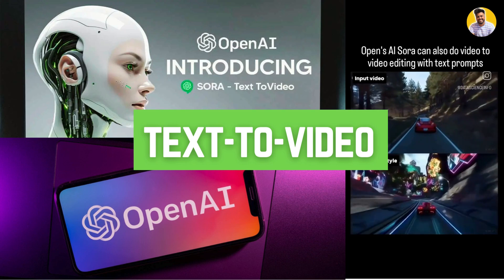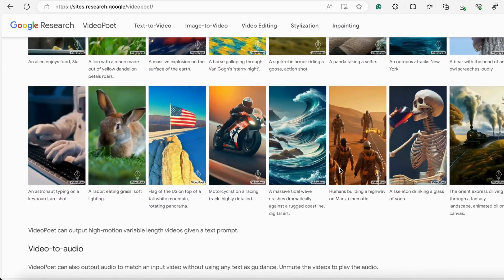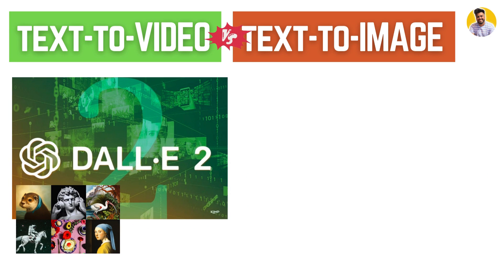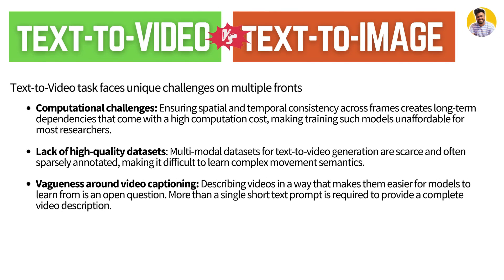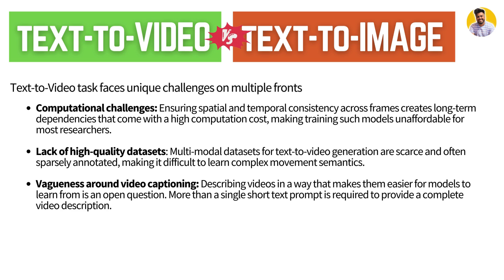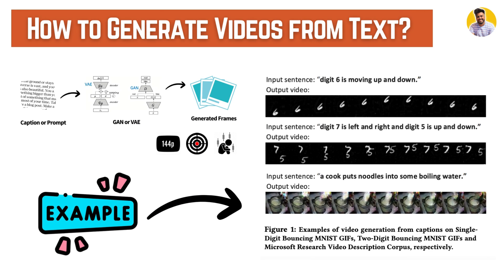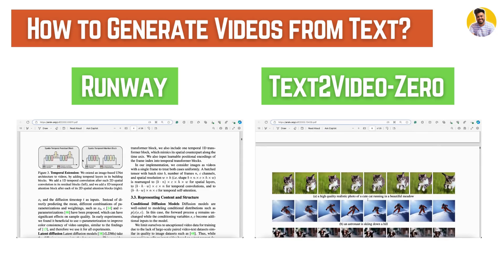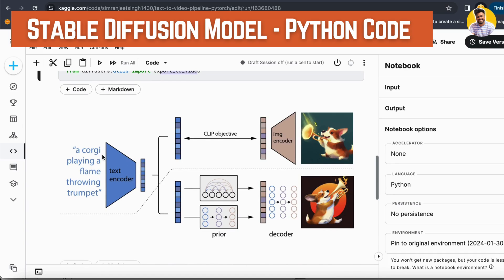Day 29/75 Build Text-to-Video AI with LLM [Explained] OpenAI SORA Stable Diffusion VideoPoet Runway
In this video, I explained:
1. OpenAI Text to Video AI SORA
2. History of Text to Image GenAI Models (Text to Image LLM)
3. Challenges of Text to Video LLMs
4. Top Text to Video GenAI LLMs
5. Open Source Text-to-Video LLM (Stable Diffusion, Runway ML, Google VideoPoet)
6. Python Code to Generate Video from Text using Stable Diffusion Pre-Trained LLM

🗂️  In Next video -  I will show how Text-to-Image LLM Works with Python Code and stable diffusion LLMs.

75 hard challenge,
75 hard generative ai learning challenge,
75 hard coding,
Hugging Face Transformers,
75 hard genai challenge,
75 day hard genai challenge,
75 hard machine learning,
question answering nlp project,
chatbots,
chatbot transformers,
Trending,
interview questions,
leetcode questions,